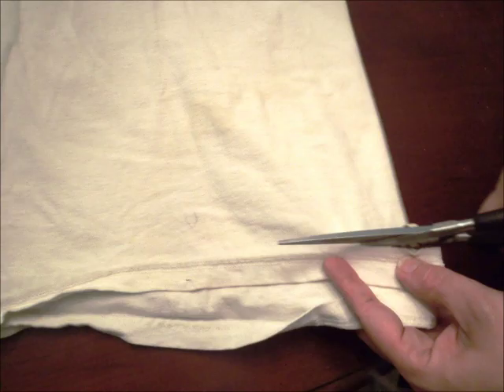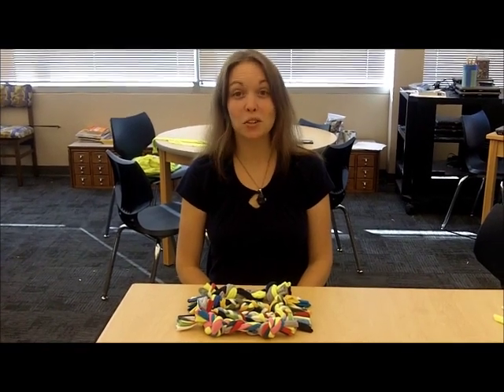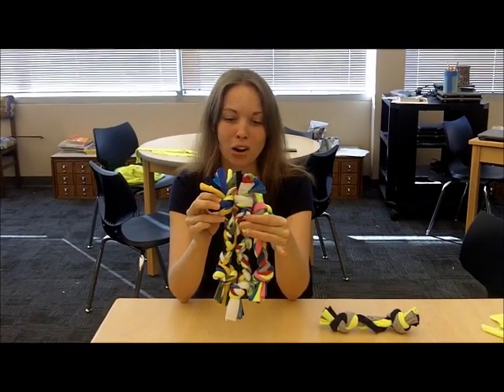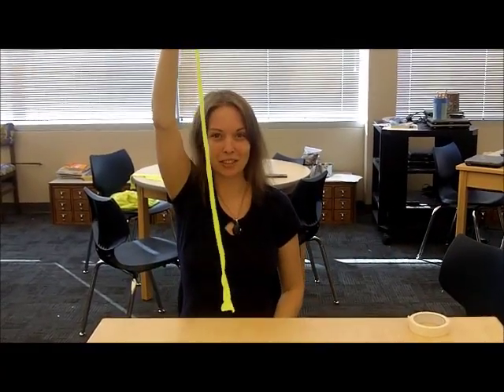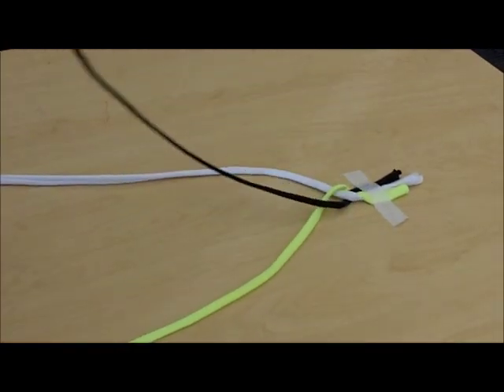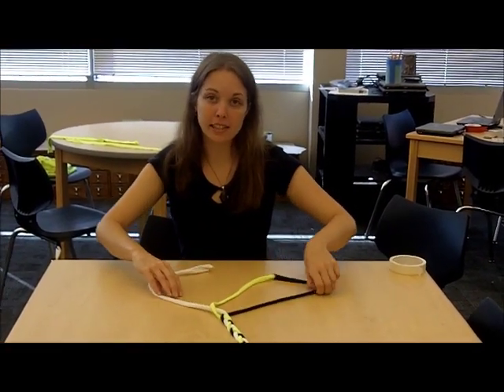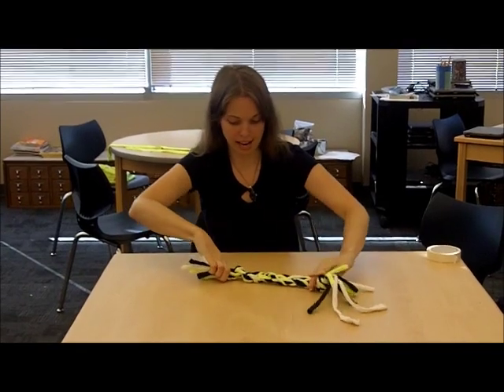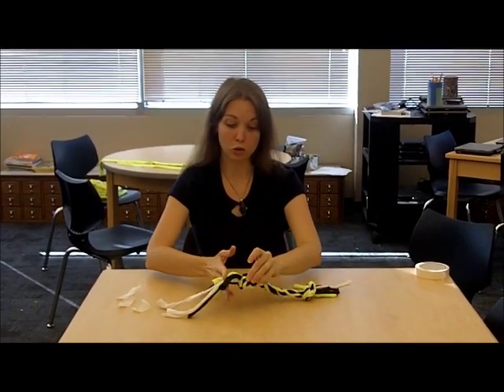Recycled T-Shirt Dog Toys: AJW Green Craft Challenge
Weekly green craft challenge from the AJW Summer Library prorgam. This week we are making dog toys out of recycled t-shirts! Students - send us pictures of your completed work to share!